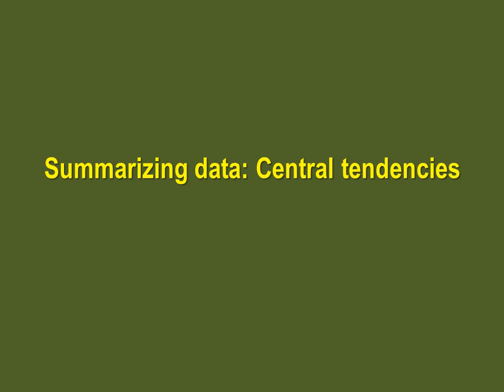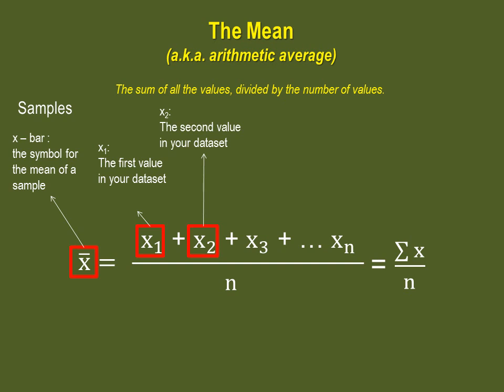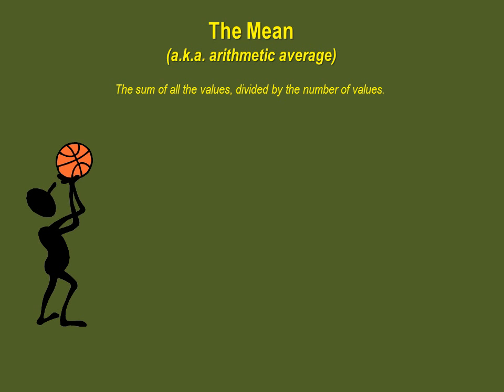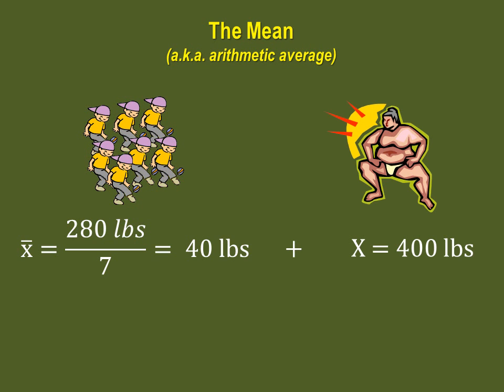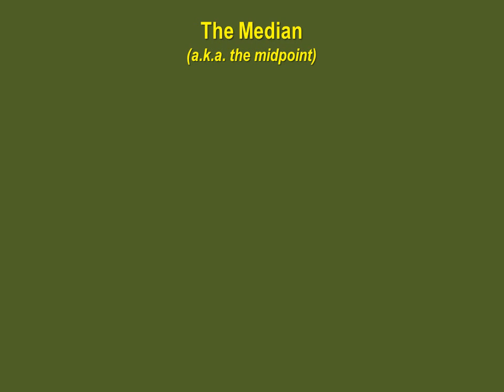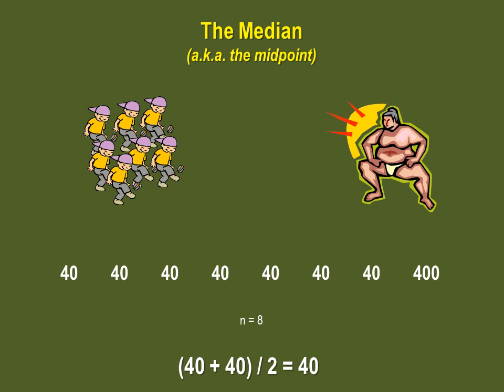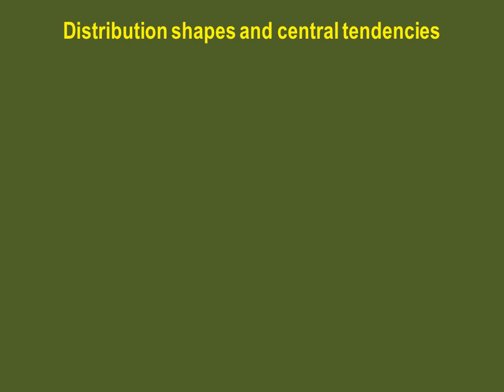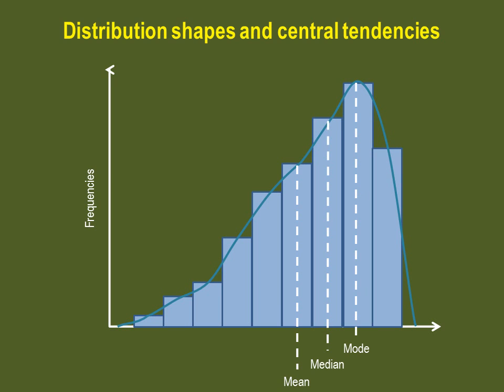Central Tendencies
This video explains how to calculate (or find) three central tendencies: the mean, the median, and the mode.